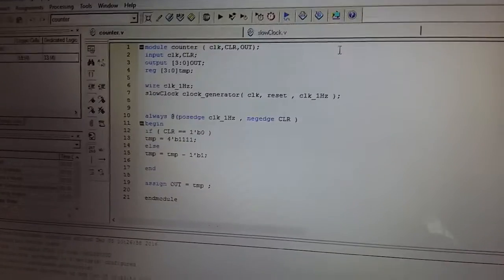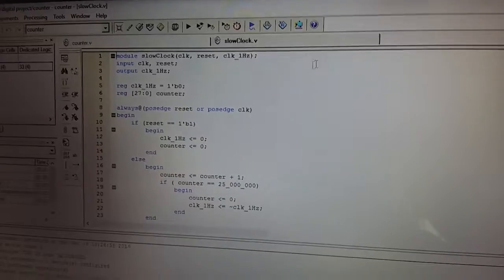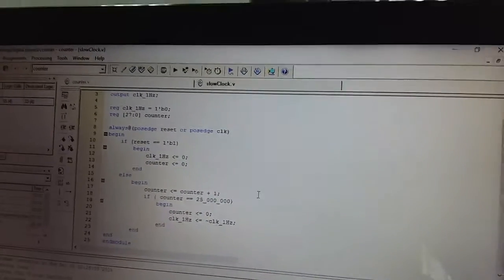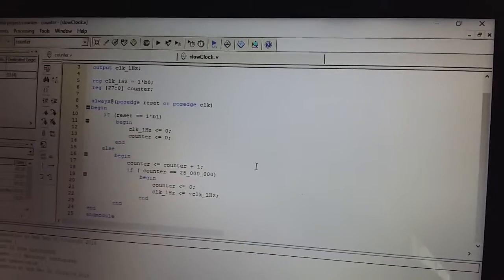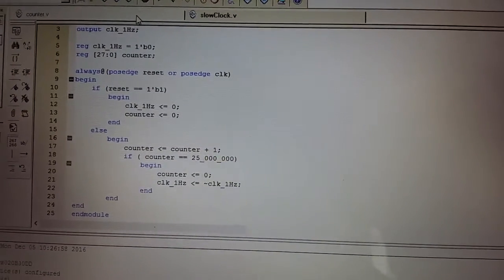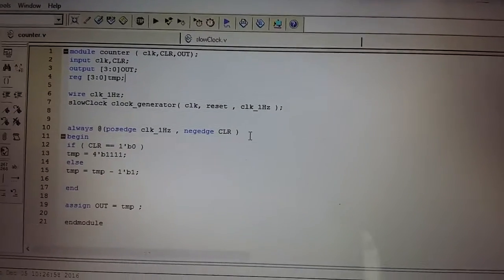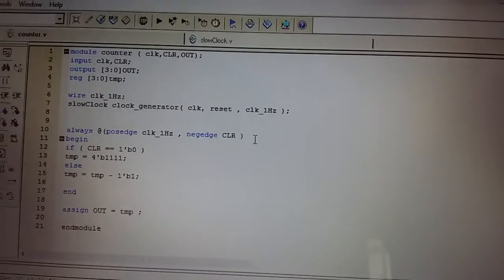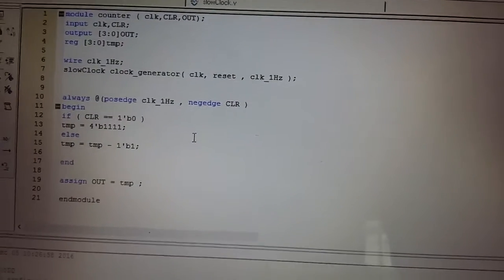EEE3108 MINI PROJECT OF GROUP 2-10 --- DESCENDING RED LED WITH 4-BIT BINARY DOWN COUNTER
Mini project of Group 2-10 : Descending red LED with 4-bit binary down counter
Group member : LIM CHIN SING 184127
                              TAN TIEN WEE  182621